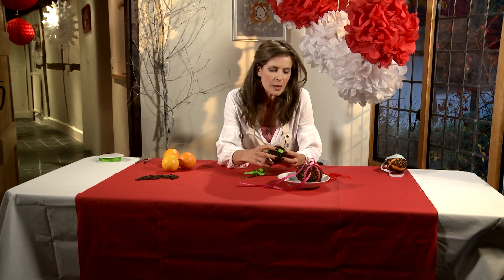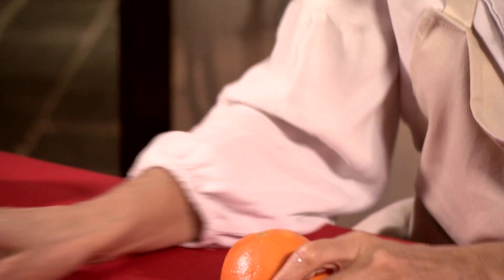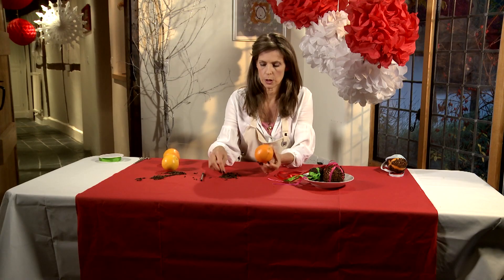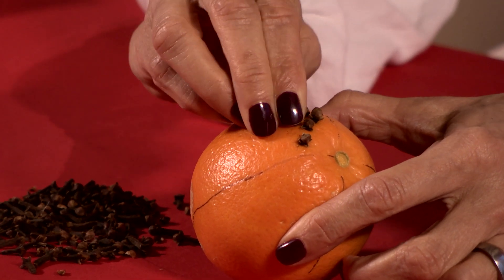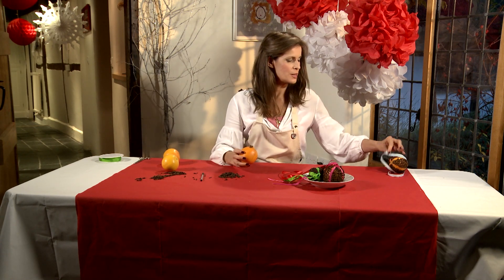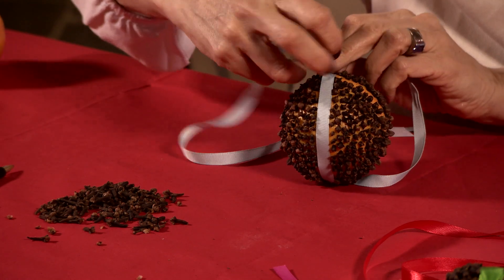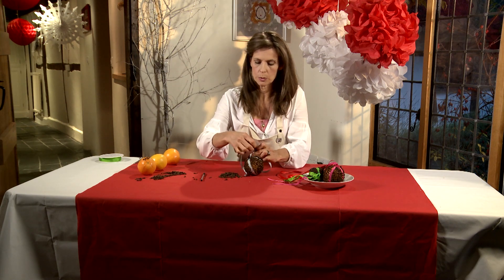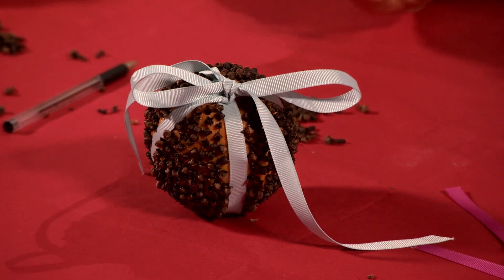How to: MAKE your own BEAUTIFUL POMANDERS!!!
Welcome to the Essential Guide!

🎄✨ Get ready to elevate your Christmas decorations with our easy guide on how to make your very own natural pomanders! In this festive DIY tutorial, we'll show you step-by-step how to create stunning Xmas decorations that not only look incredible but also fill your home with delightful scents.

Perfect for adding a personal touch to your holiday decor or gifting to friends and family, these pomanders are a Santa-approved holiday craft! 🍊🍬 Join Presenter Sofie Allsopp for this merry adventure, and transform simple fruit into beautiful fragrant decorations that will brighten up your festivities!